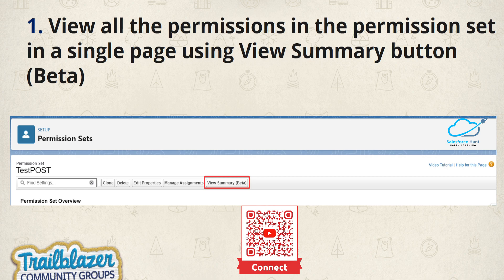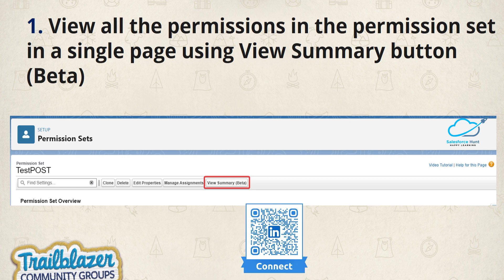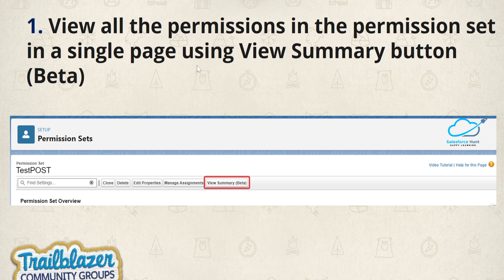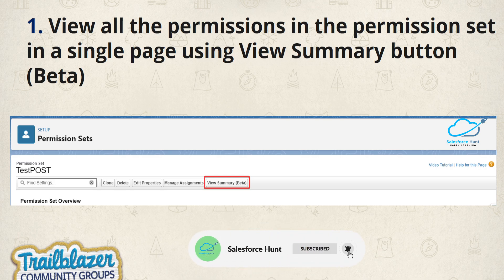A Deep Dive into Salesforce Winter '24 Release Features With Examples | @SalesforceHunt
Hello Everyone,

Join us on a journey through the key highlights of the Winter '24 Release, where you'll gain a deeper understanding of how these features can be tailored to your unique business needs. Don't miss this opportunity to stay ahead of the curve and leverage the full potential of Salesforce's latest innovations.

0:00 Introduction
0:19 Winter' 24 New Features
1:40 View all the permissions in the permission set in a single page using View Summary button (Beta)
4:55 Custom validations using flow.
12:14 The edit panel can be accessed side by side for flow elements.
13:32 Filter option is available in the Flow Trigger Explorer page.
14:55 Transform (Beta)